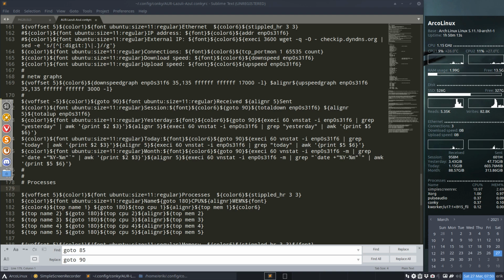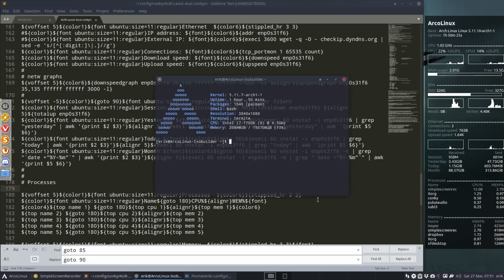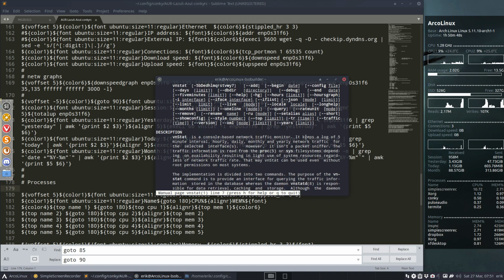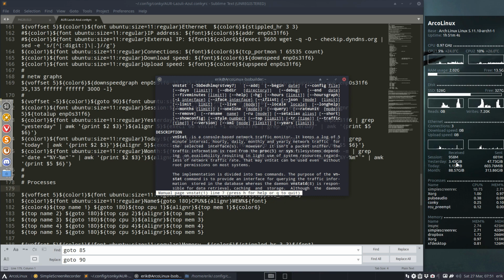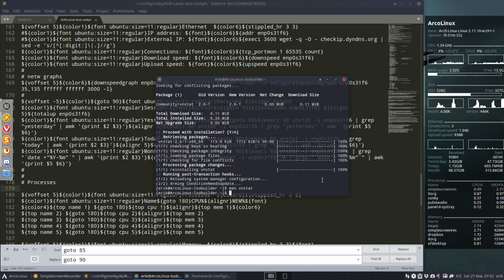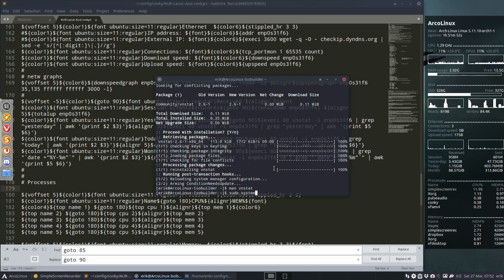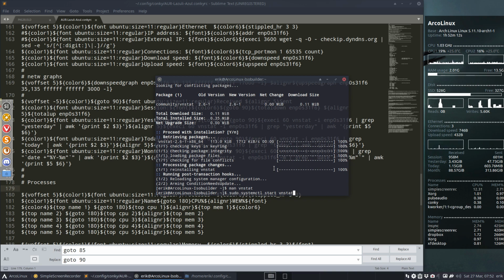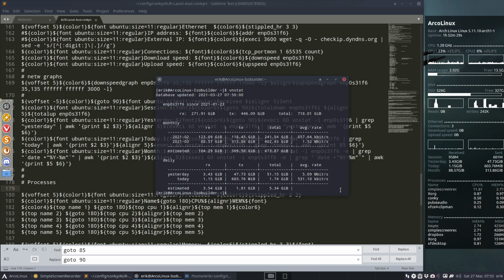ArcoLinux : 1917 Conky Lazuli and vnstat - yesterdays bandwidth usage added